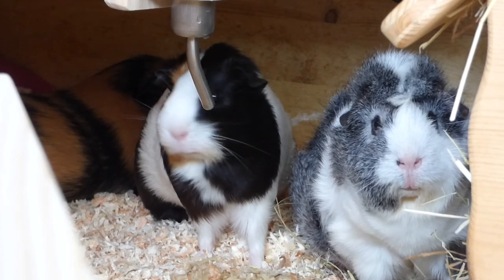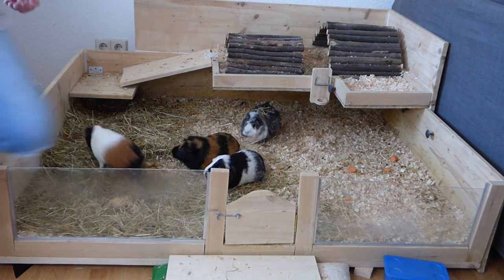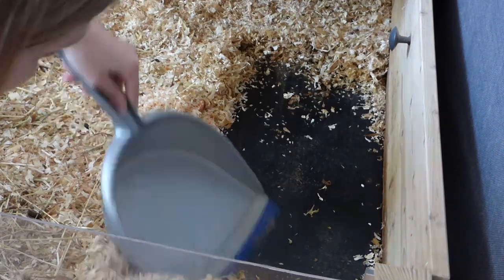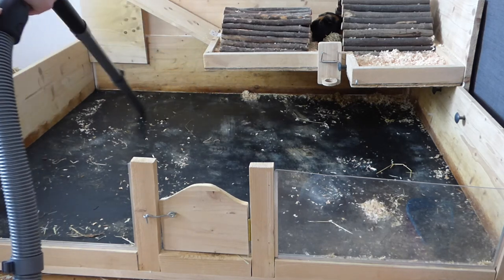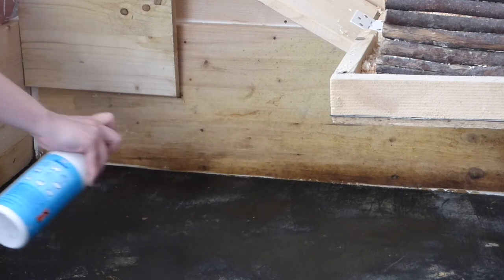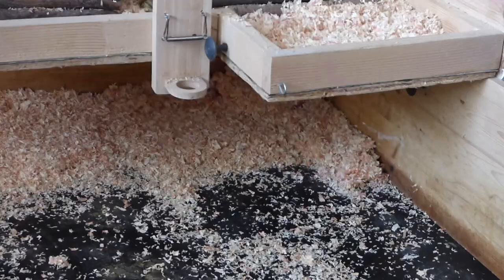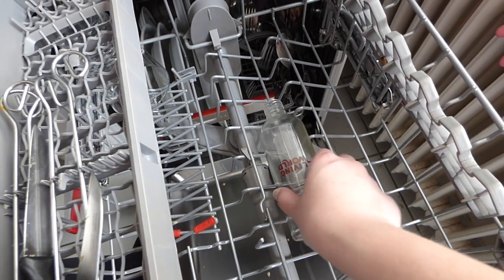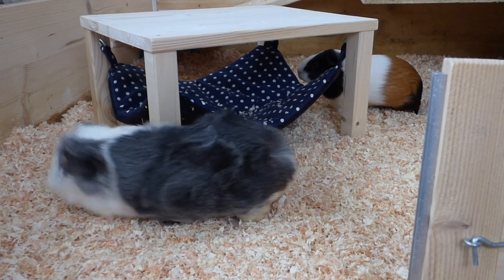Guinea Pig Cage Cleaning Routine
This is the cage cleaning routine for the guinea pigs' DIY cage with bedding :) This takes me about 30 to 40 minutes

Music from: Nicolai Heidlas
Title: Hawaiian Winter & Paint It!